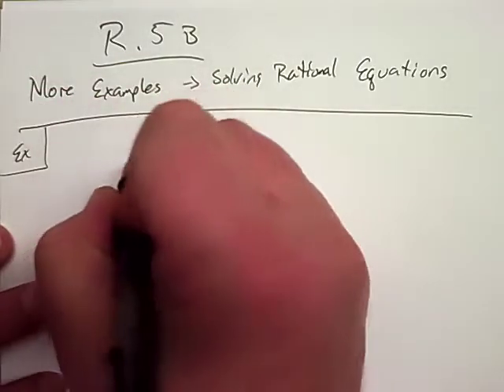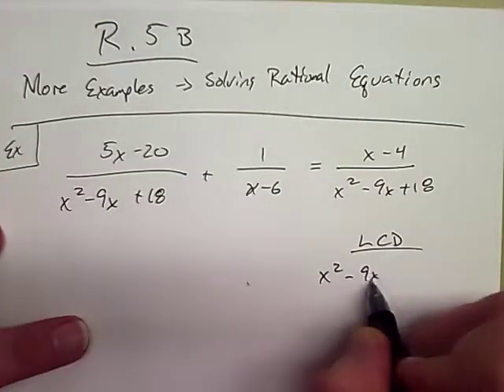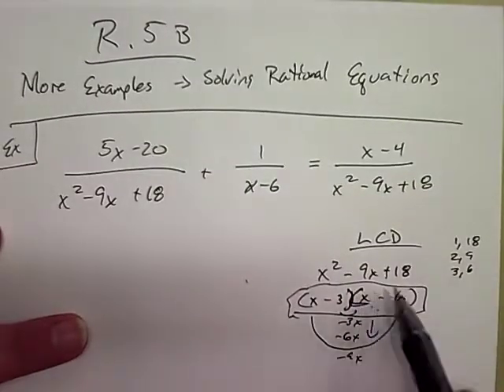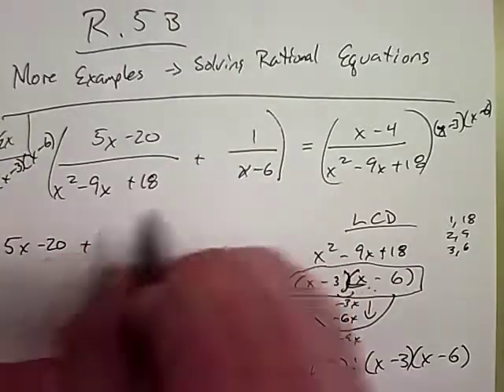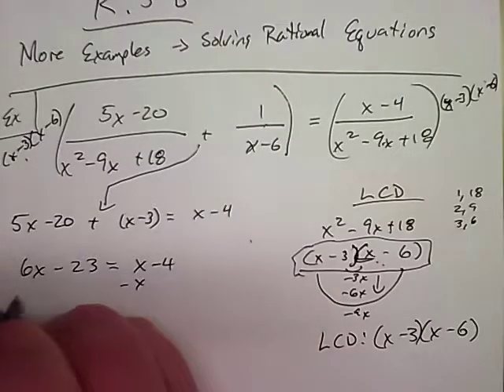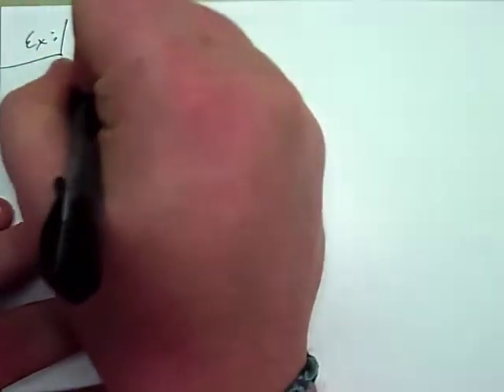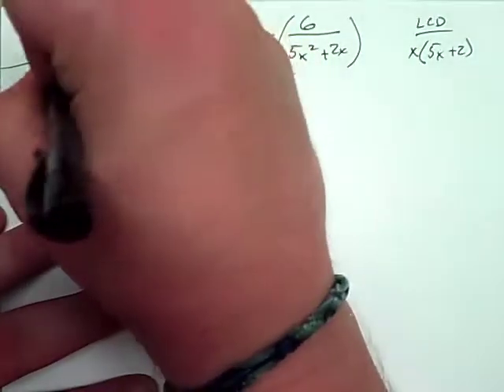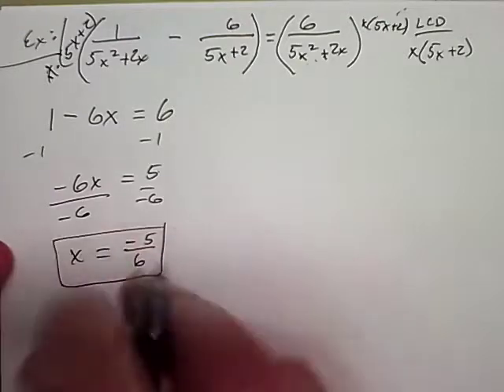Mr. Stephens AG3 R.5B